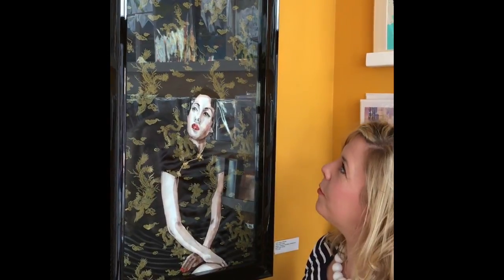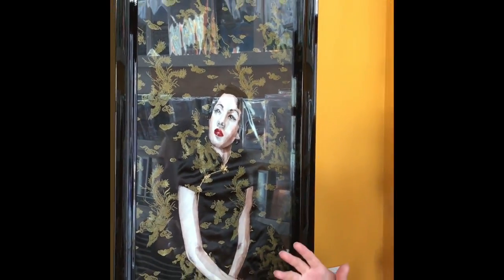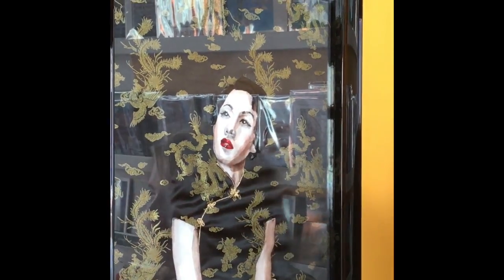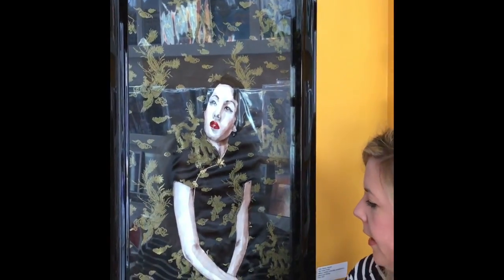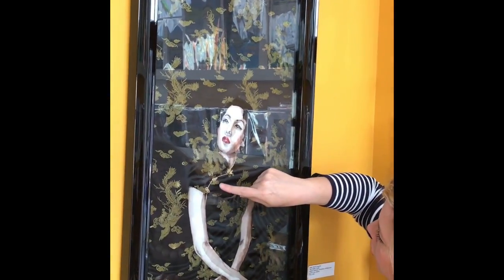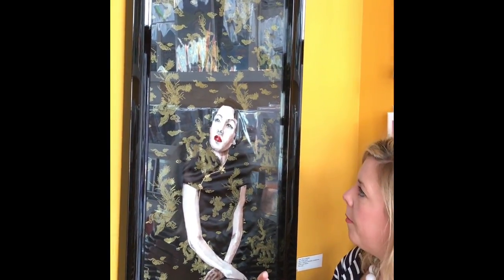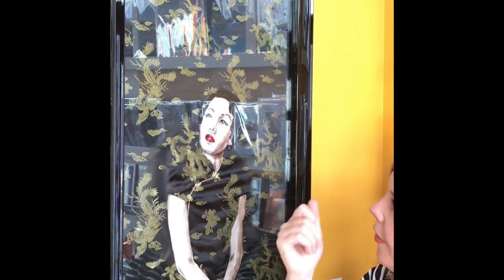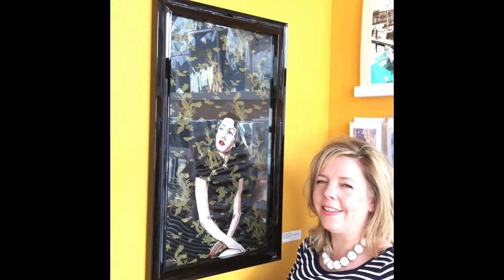Description of materials used for ‘Golden Thread’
Artwork created by up-cycling and fabric collage